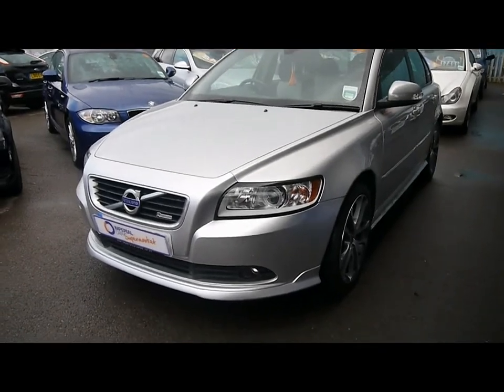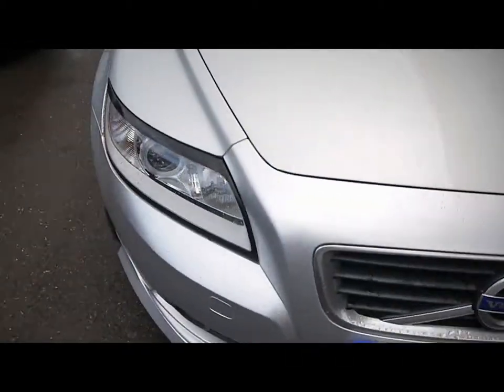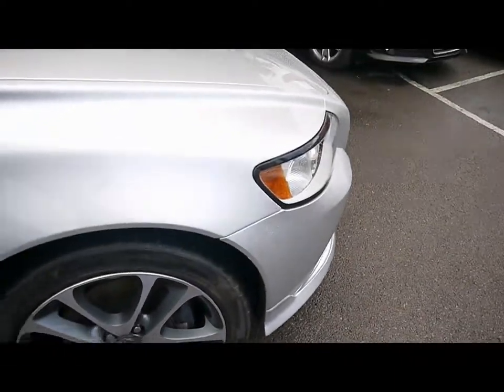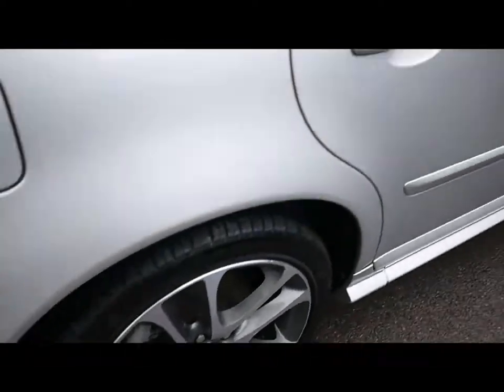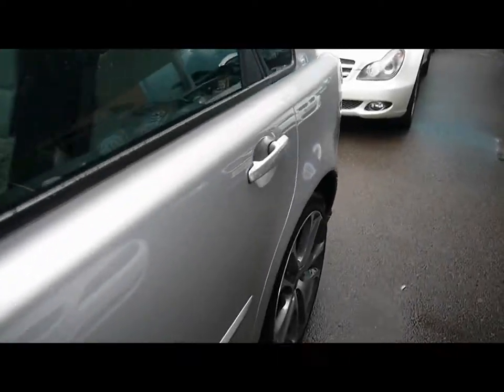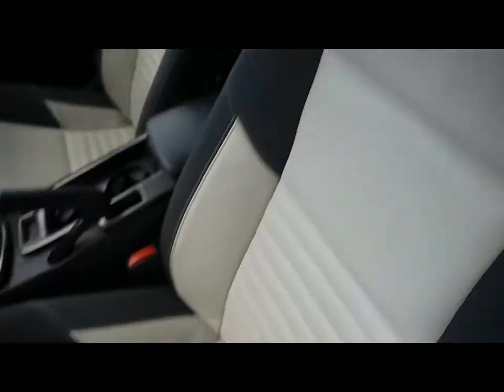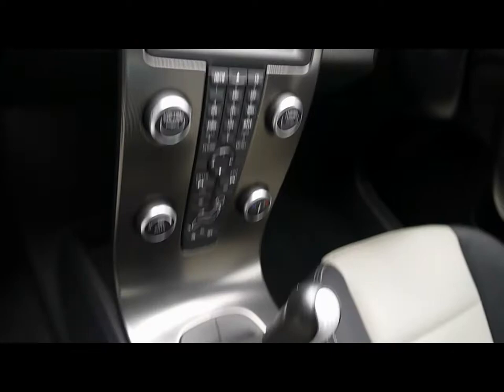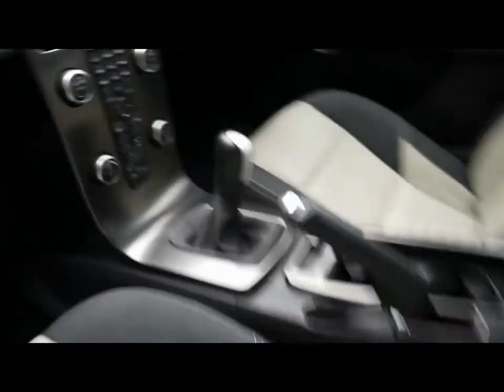Volvo S40 For Sale In Portsmouth